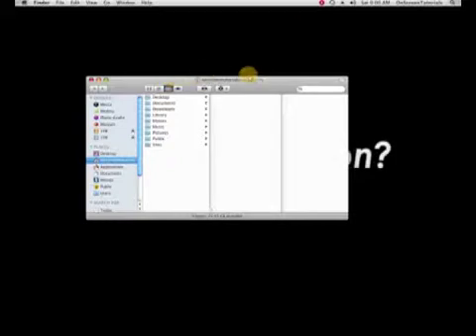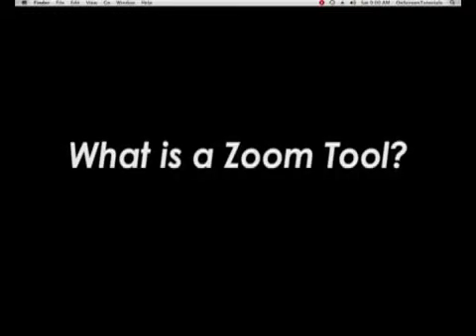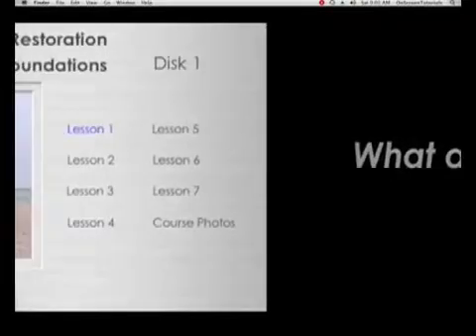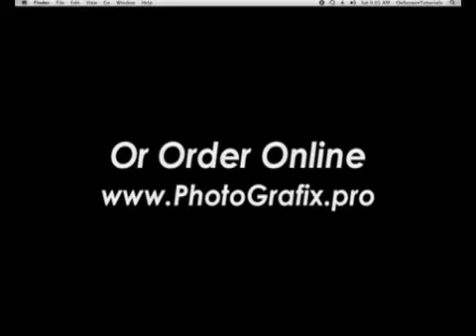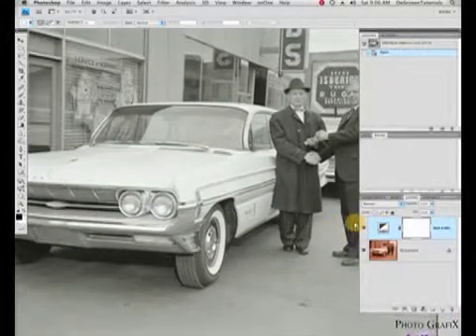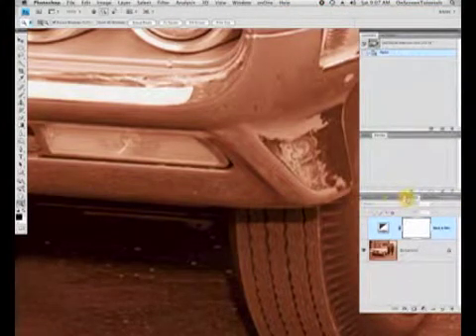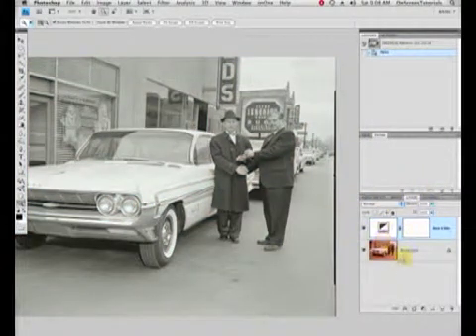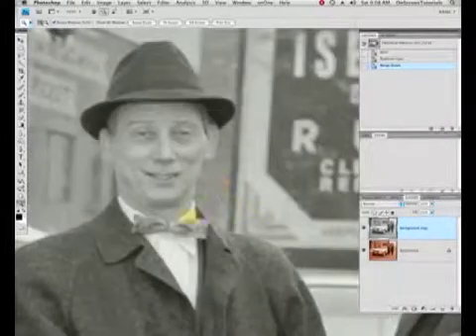1/4 Ask The Retoucher #40 - Colorizing B&W Images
Eric of Photo Grafix shares important information about colorizing a B&W photo. We also have a blog with even more useful information